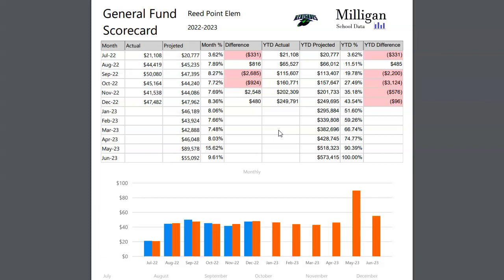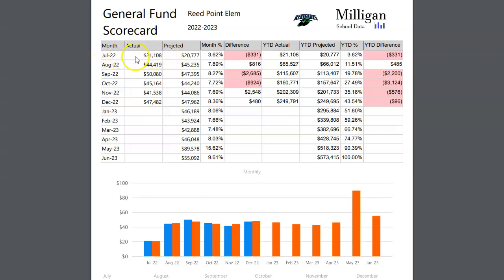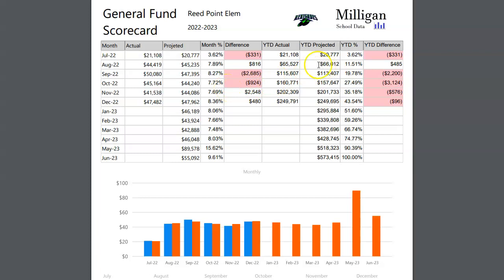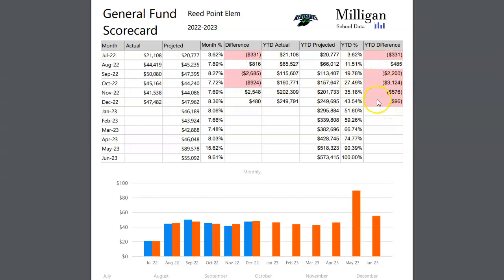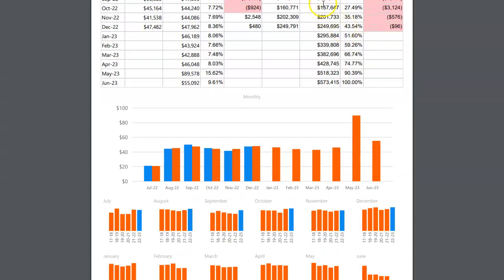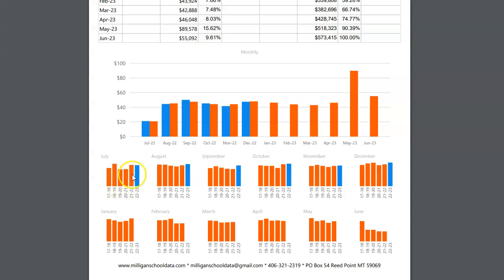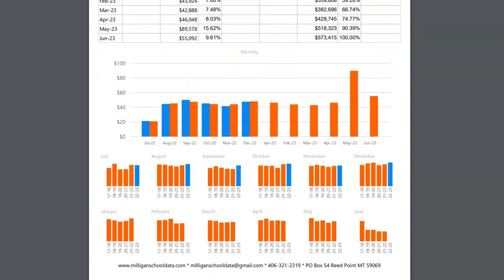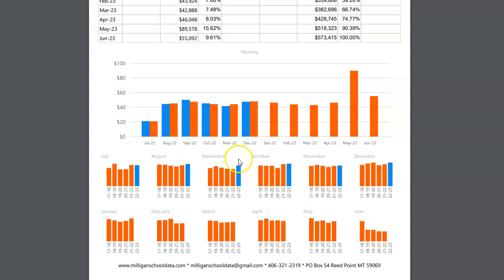General Fund Scorecard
An explanation of how the General Fund Scorecard is built and how to interpret the results.